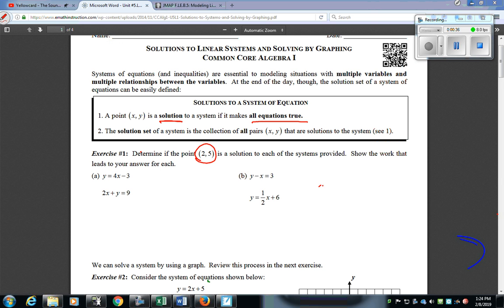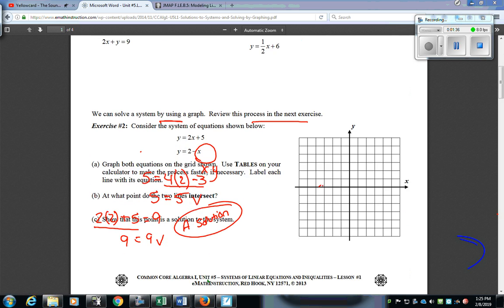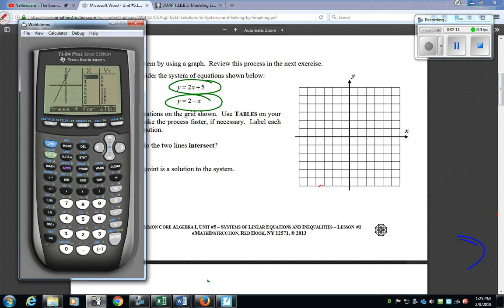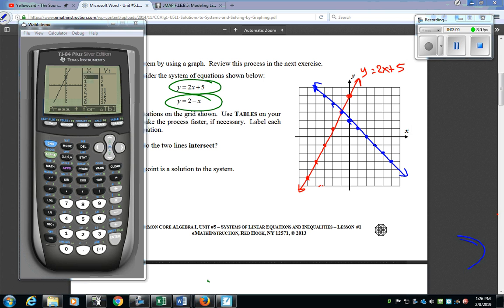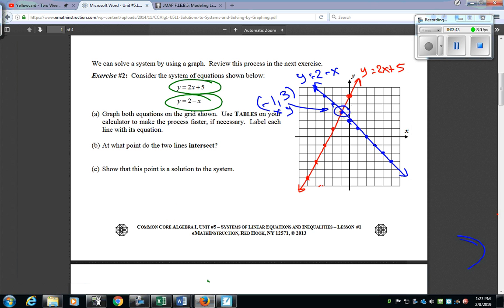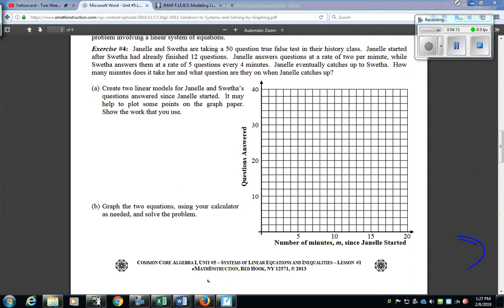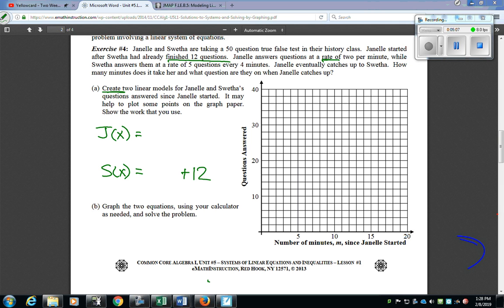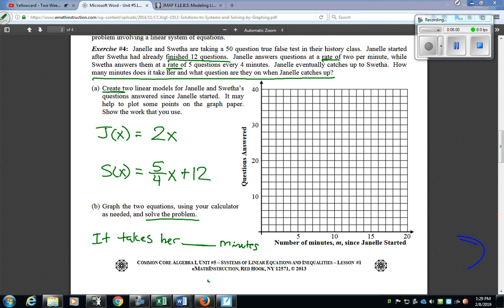Alg CC Solutions to Linear Systems and Solving by Graphing